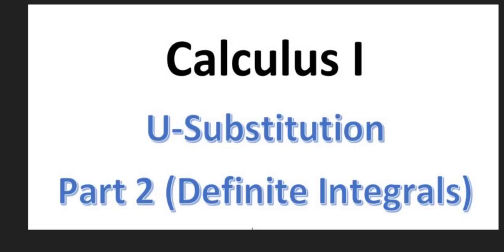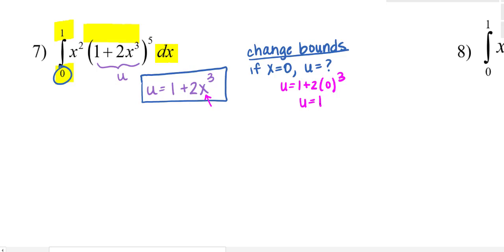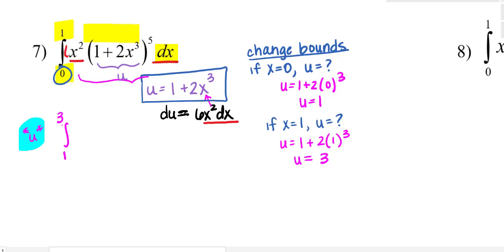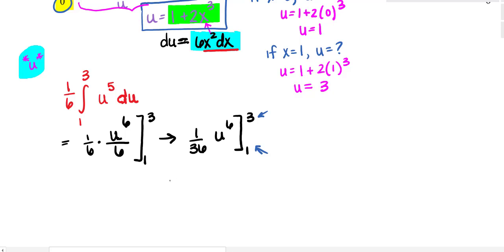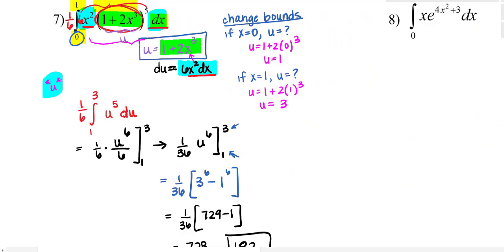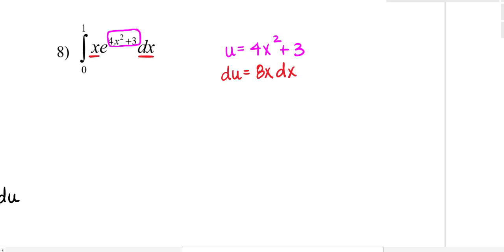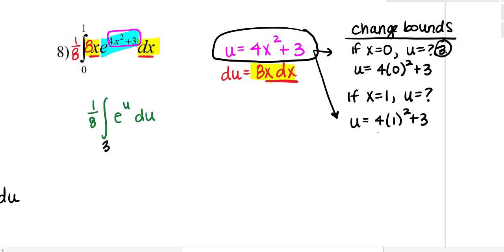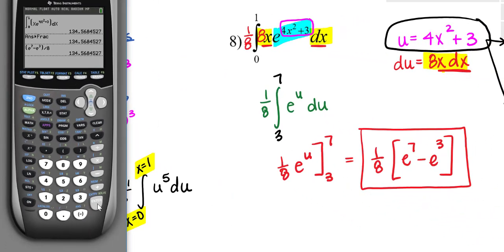MAT220 U Substitution Part 2 Definite Integrals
This video will show two examples of how to change bounds when completing u-substitution integration.